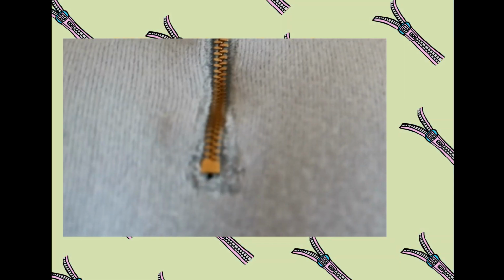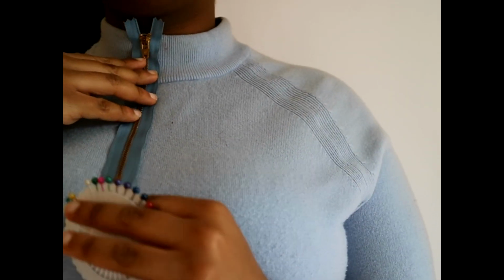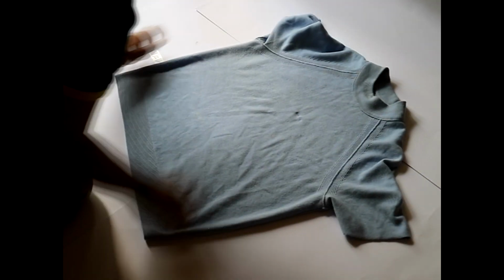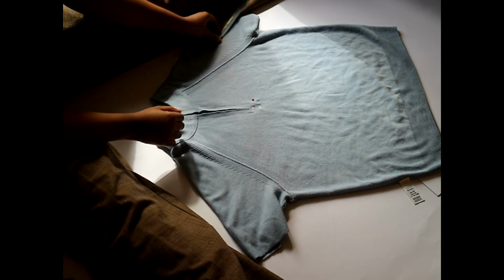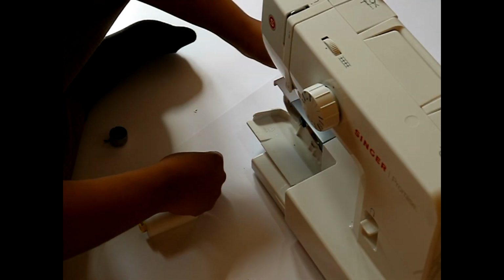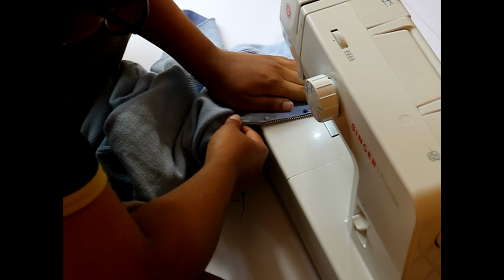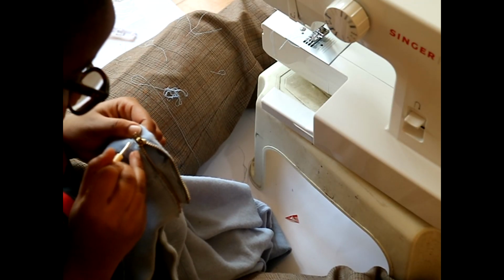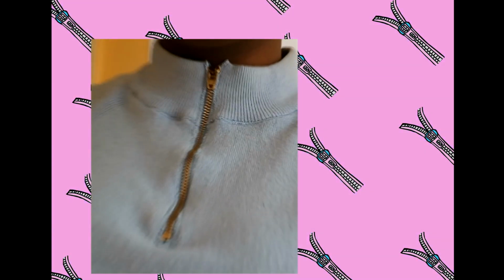HOW TO// DIY Zip-Front Mock Neck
This video was filmed in march and I've only gotten around to editing it now, hence the lack of face. Next time I promise there will be a proper into and everything but until then, stay groovy xxx

Edited on: Sony Vegas pro 14